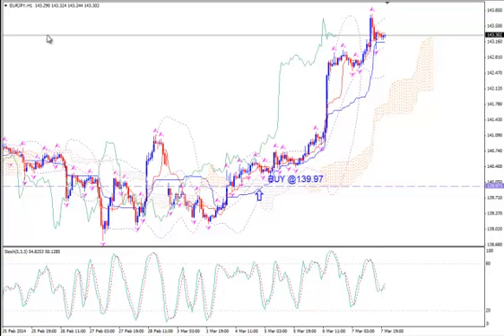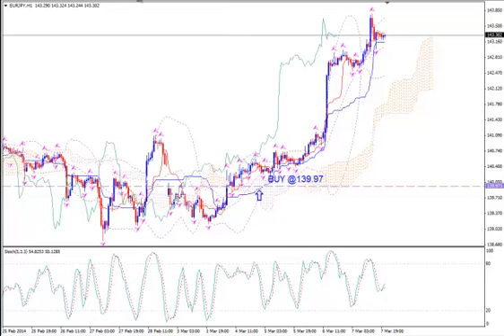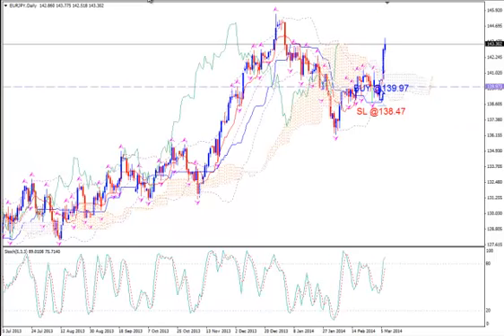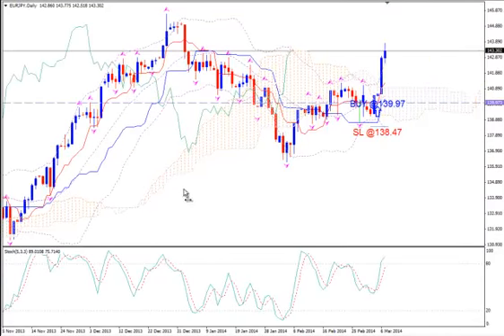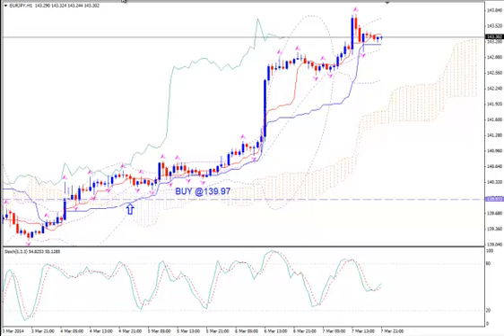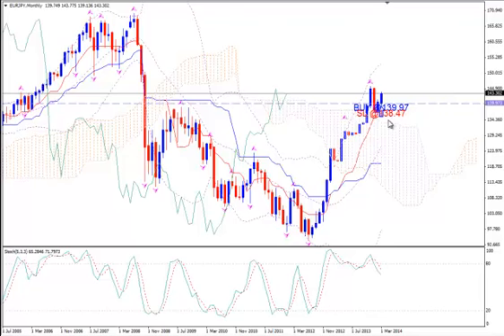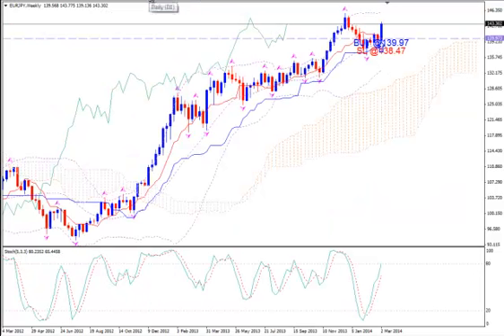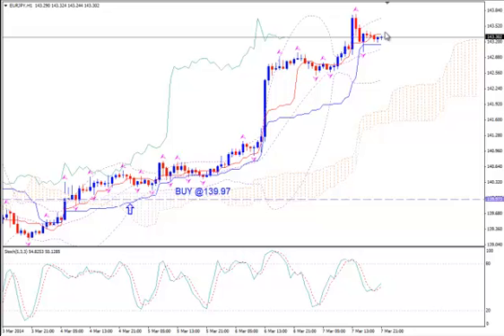EURJPY, 09/03/14 @ Markets' opening : Case Study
EURJPY  : Case Study